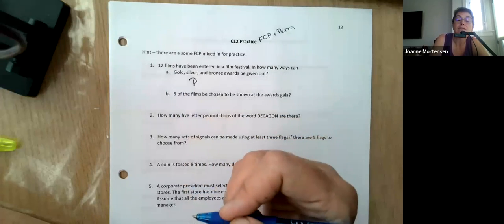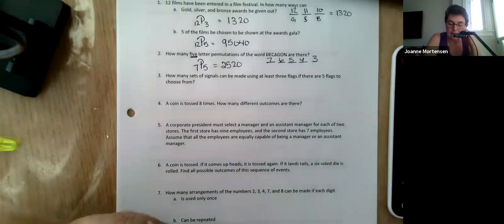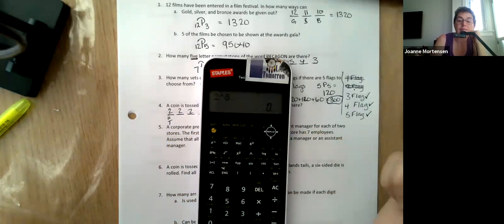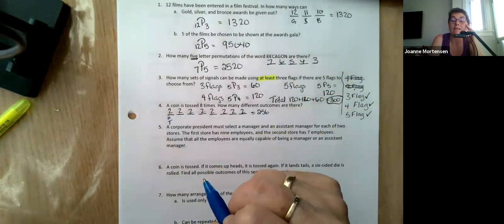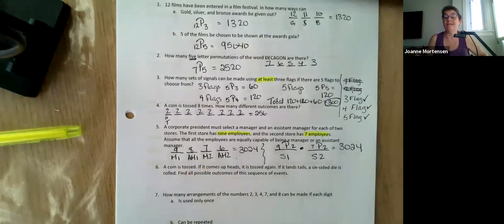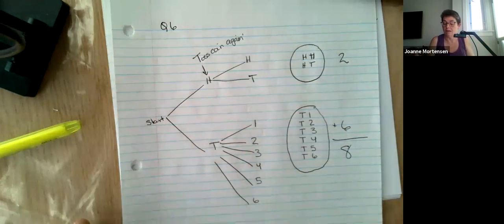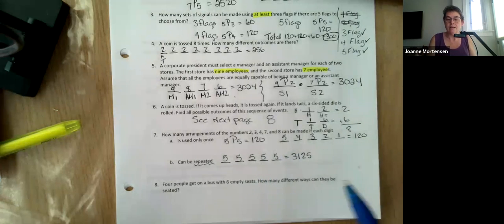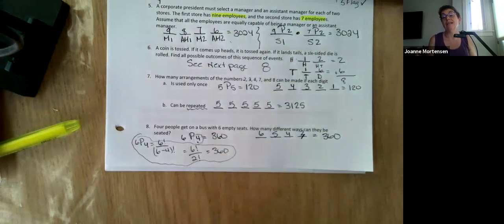C12 FCP and Permutation Practice